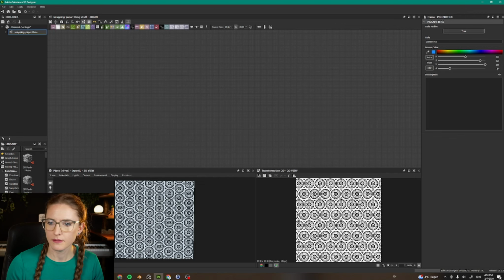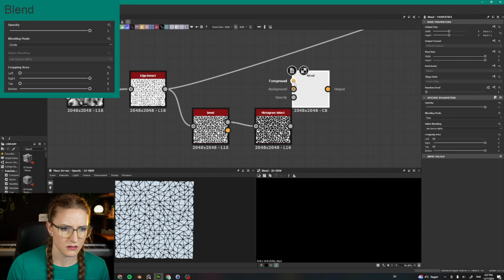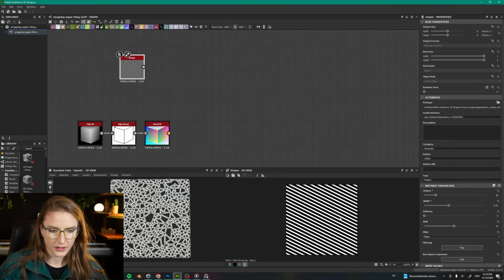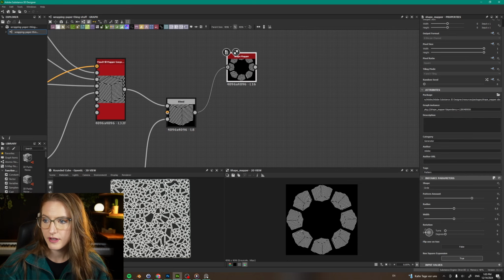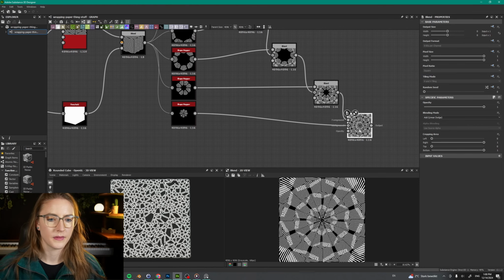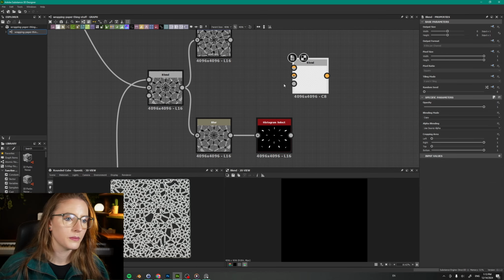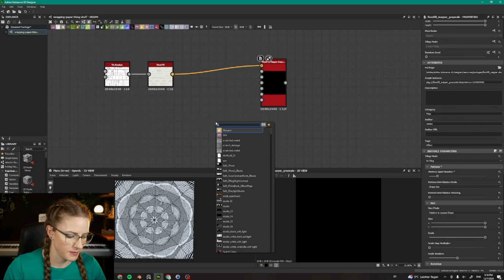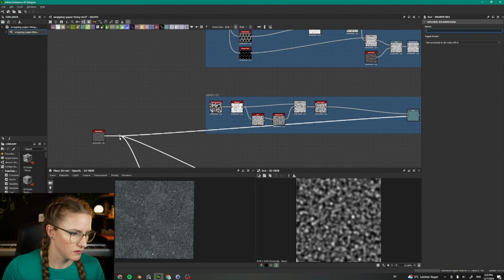Create a procedural doodle generator in Substance Designer! (Part 2 Beginner Tutorial)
This is Part 2 of my series on how I created a doodle generator in Substance Designer. Here I show you how I tackled the next three patterns. Have fun!

Good day!

Sydney Murphy a.k.a Saphira

00:00 Intro
00:20 Pattern 3
04:00 Pattern 4
18:20 Pattern 5

Correction:
07:52 I forgot to adjust the pattern distribution mode and jittering at first. Don't be like me.